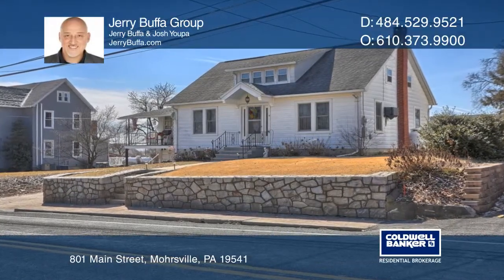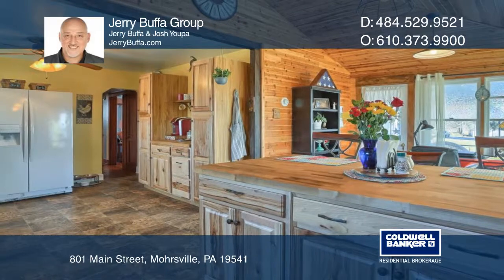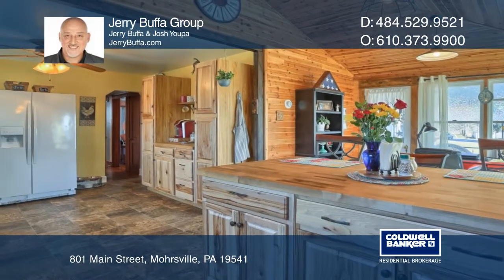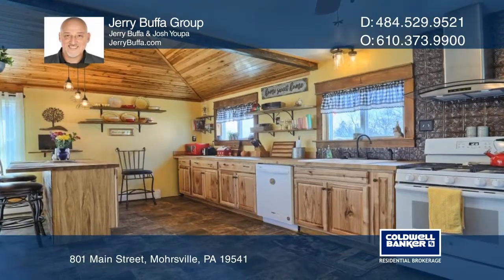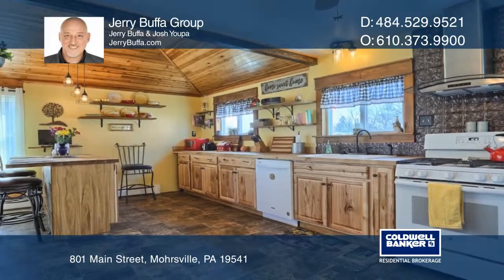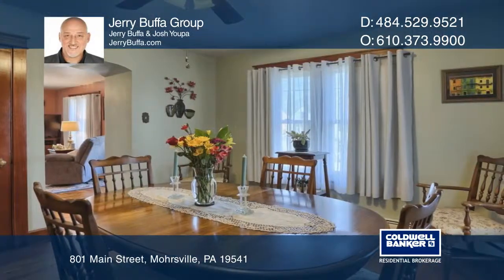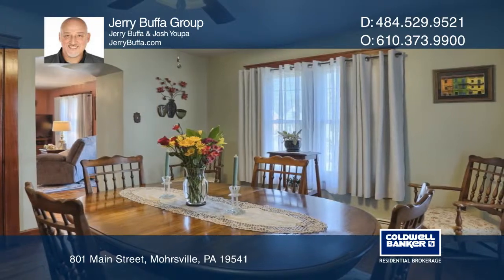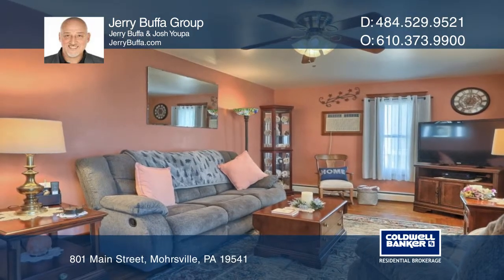801 Main Street Mohrsville, PA | ColdwellBankerHomes.com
801 Main Street, Mohrsville, PA

Welcome to this adorable Cape Cod home in Schuylkill Valley schools!!! This home is well cared for and has many upgrades! The large updated and bright kitchen features cedar lined ceilings, hickory cabinets, butcherblock countertops and a metal tin backsplash with an orientate range hood for a charm